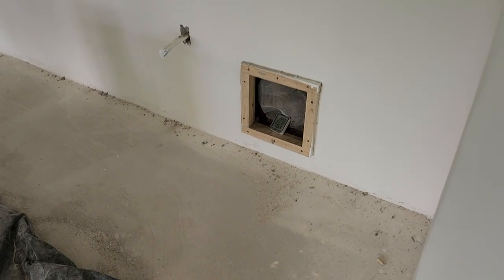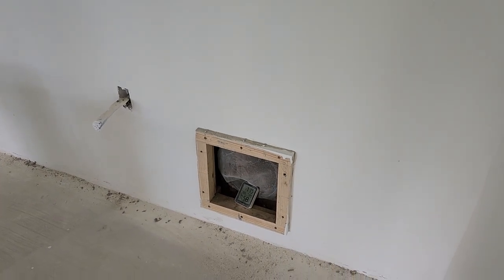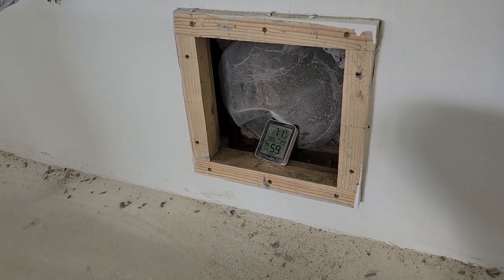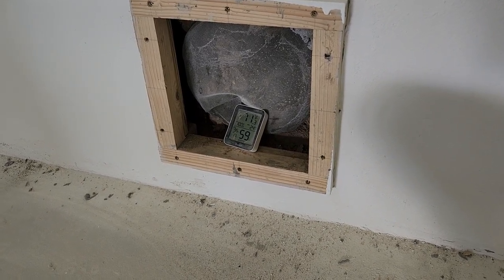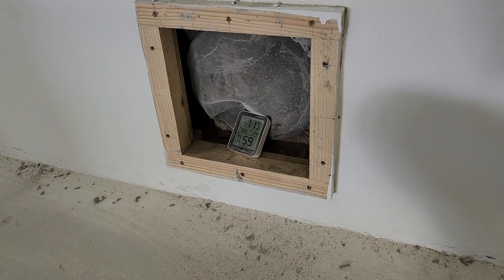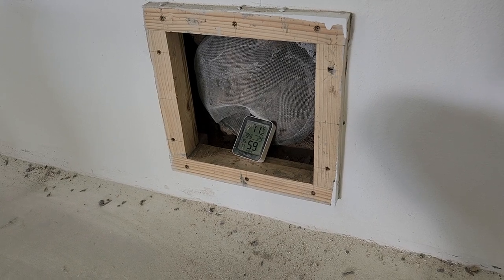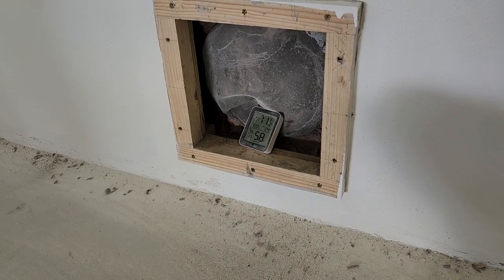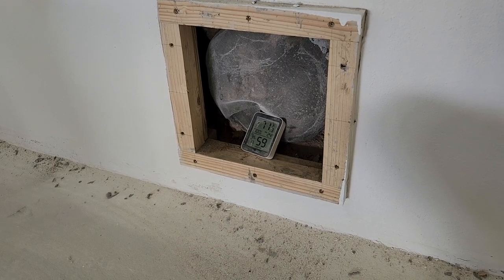Earthship cooling tubes with a fan experiment!